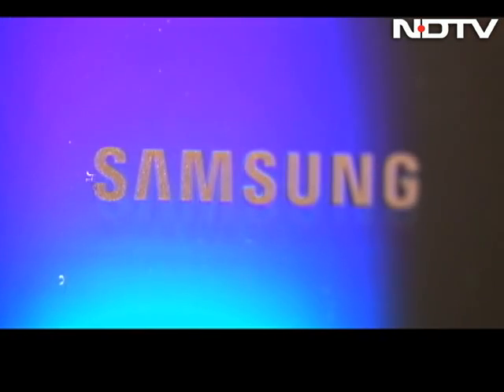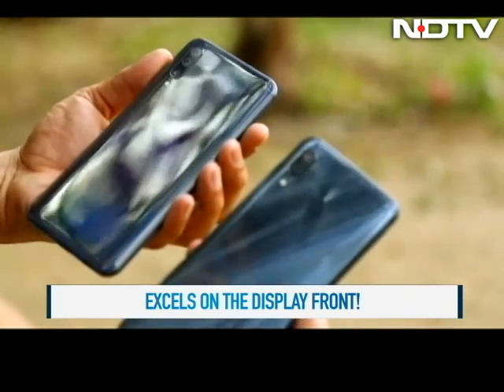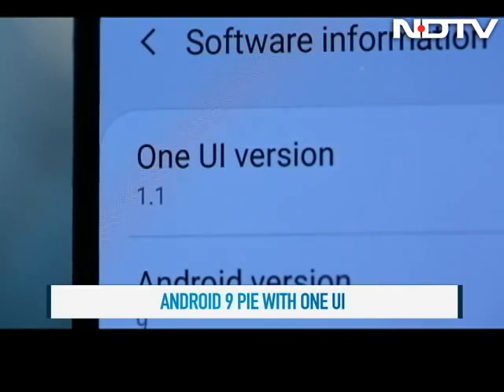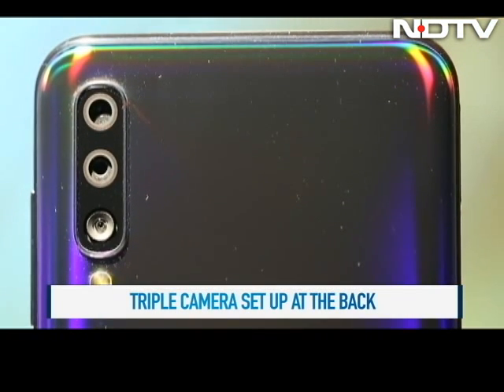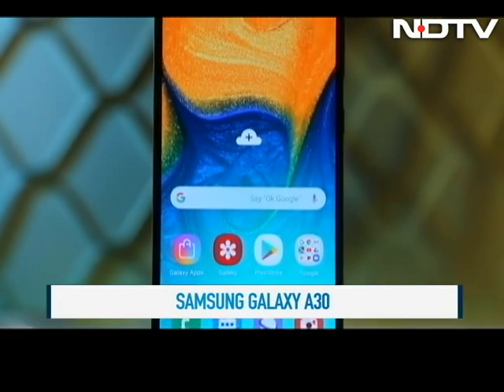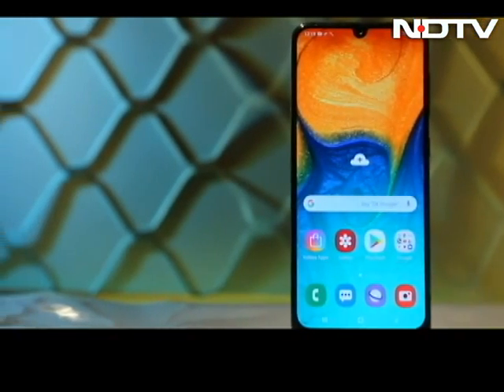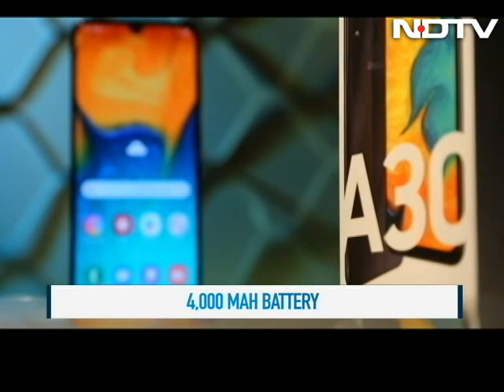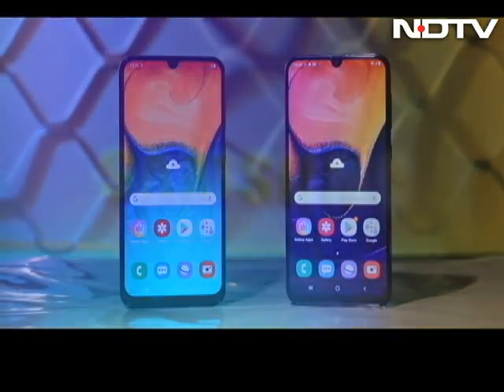Samsung Galaxy A30, Galaxy A50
Samsung is pushing hard in the budget segment and with its latest, the Galaxy A30 and Galaxy A50, the fight continues! With a solid make and aggressive pricing - has Samsung brought its A-game to the 'A' series this time?